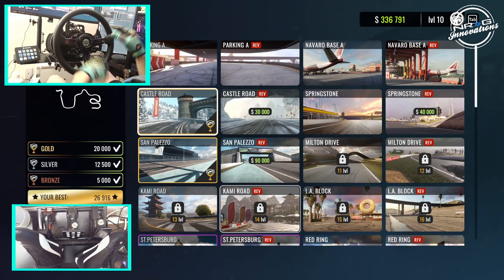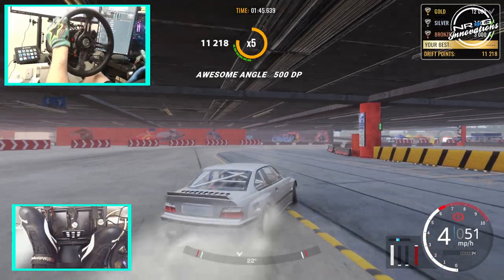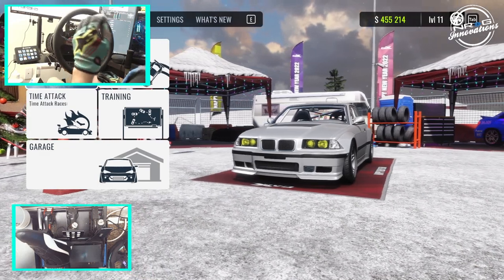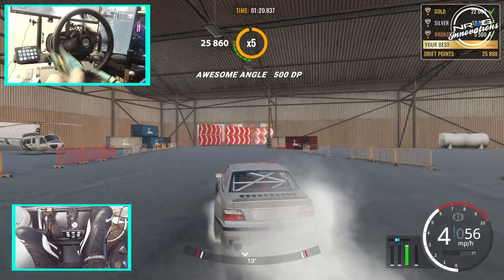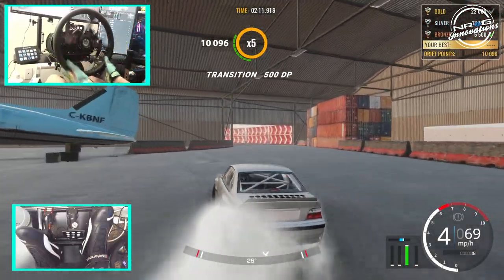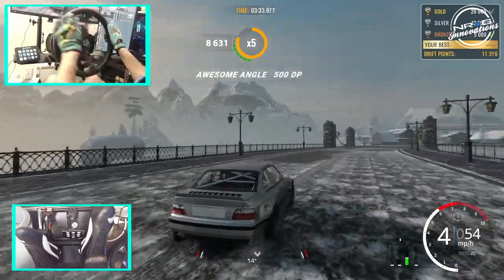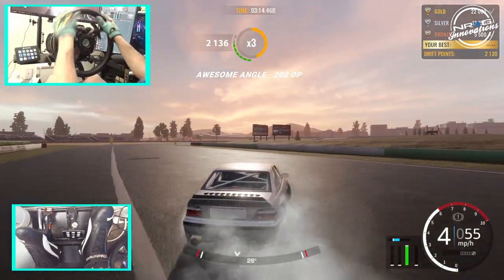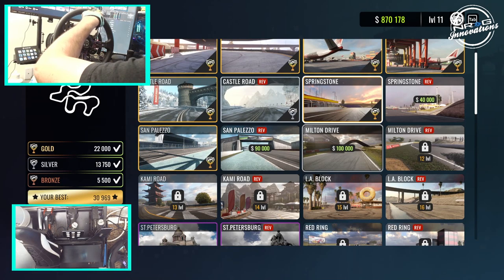Car X Drift Racing online - Going for gold on all tracks on the first try - 900° steering wheel